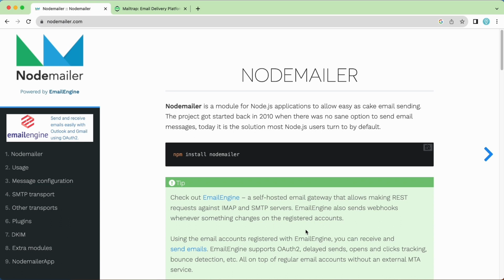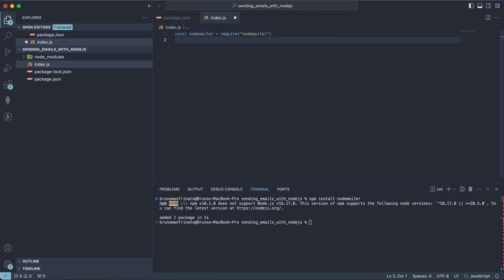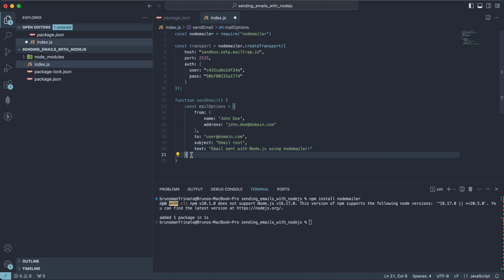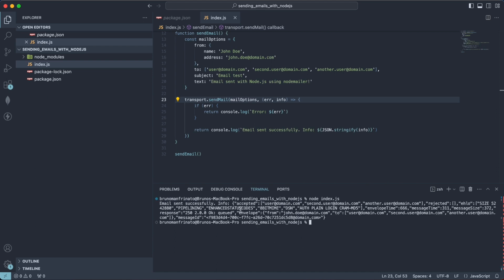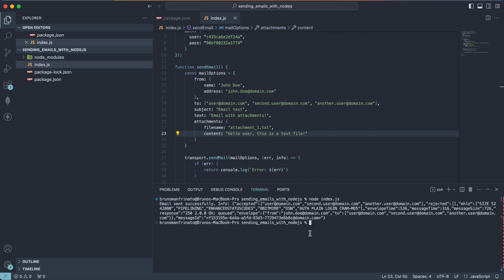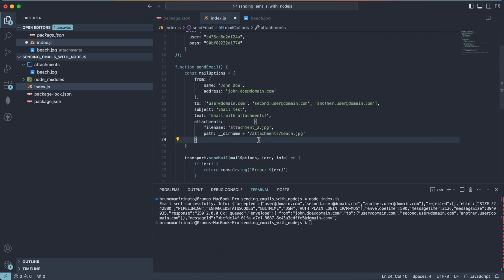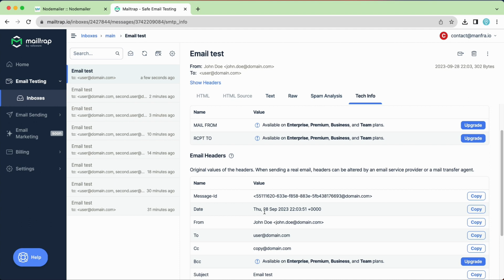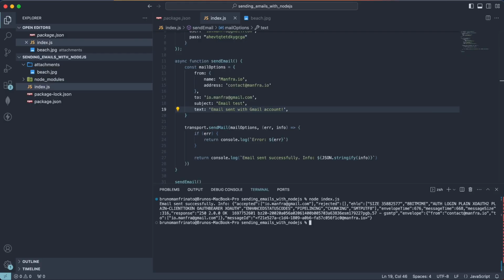Sending emails with Node.js using Nodemailer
In this video we will learn how to send emails from a Node.js application using Nodemailer.
We'll be using Mailtrap to test examples sending a basic text message, html with css message, attachments, embedded images and to multiple recipients.
In the end, we'll learn how to connect our personal Gmail account to Nodemailer.

0:00 Introduction
0:40 Mailtrap
2:44 Getting started with Nodemailer
10:14 Multiple recipients
11:28  Styled email message with HTML and CSS
12:53 Sending attachments
17:19  Embedded image
20:37 CC and BCC fields
22:08 Configuring Gmail with Nodemailer